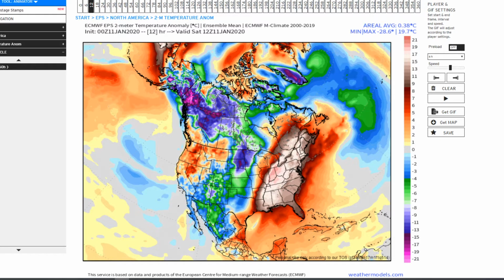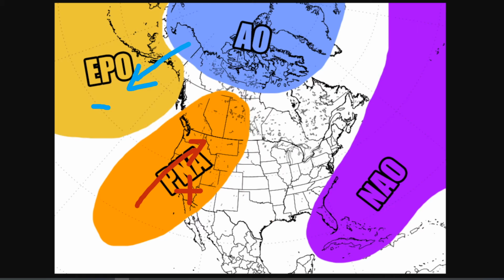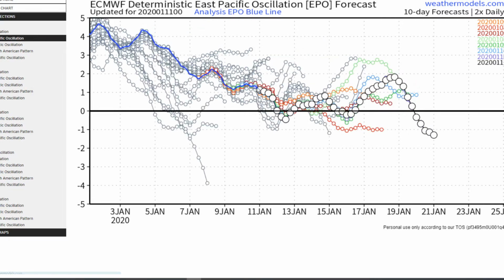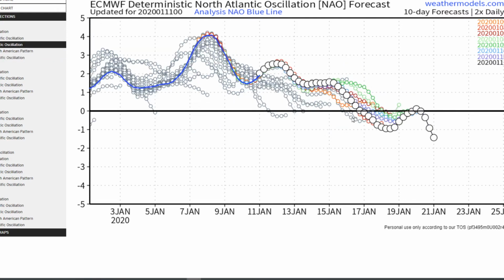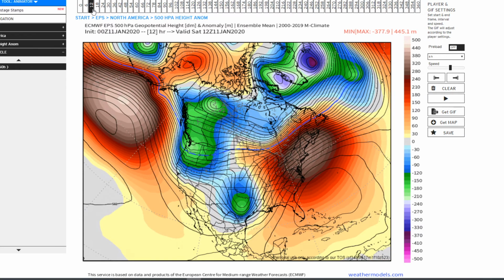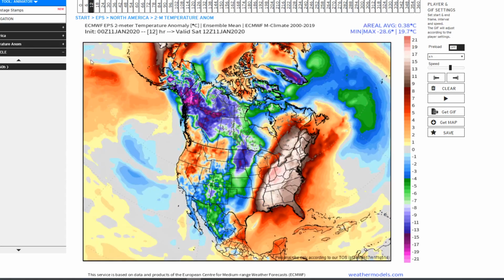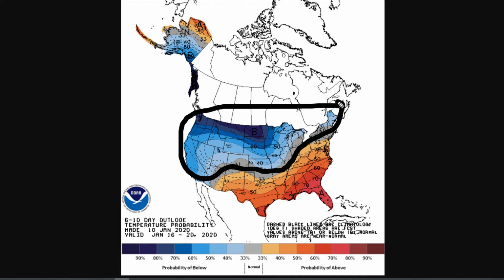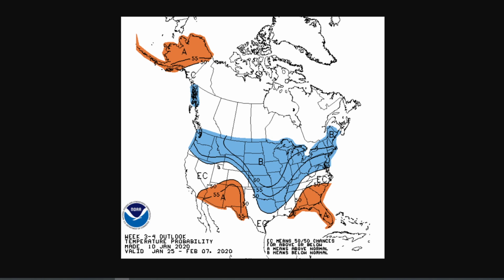Big Pattern Change Coming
In this video we talk about a big pattern change over the United States that looks to bring Cold temperatures Eastward and Warmer temperatures to the West.